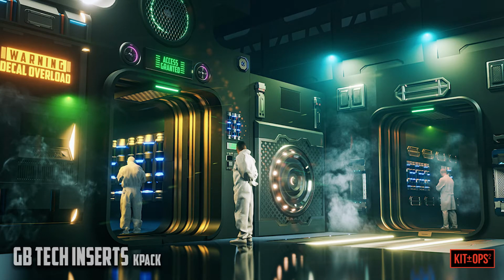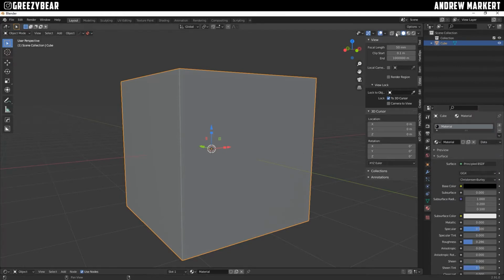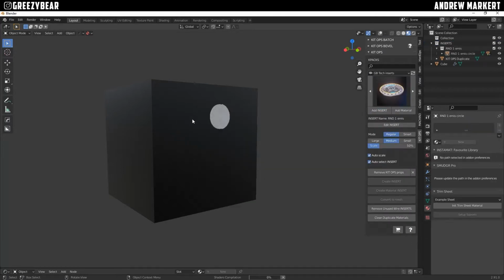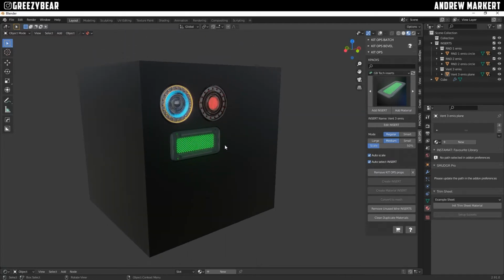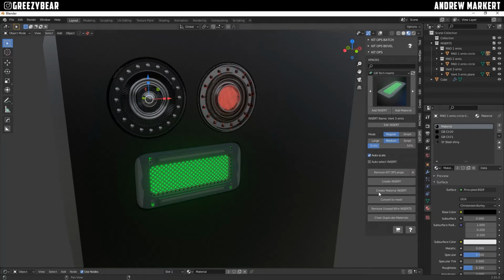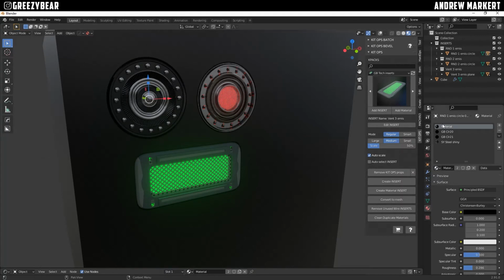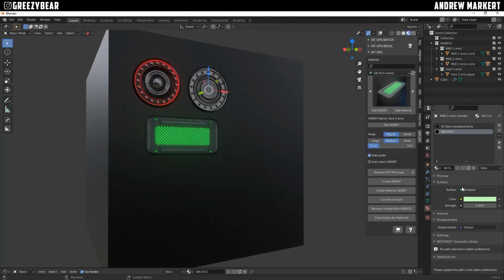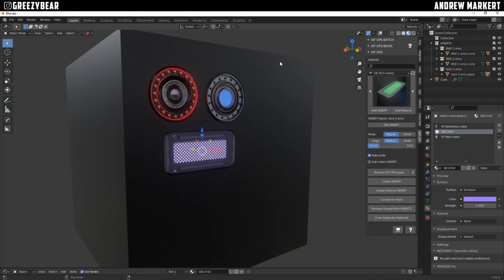Using and adjusting the Inserts on my new GB INSERTS KPACK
UPADTED - NEW KPACK AVAILABLE NOW -

Here is a brief description on how to use the inserts and adjust the emission settings.

Below is a list of the products and add-ons I use for my Blender workflow and productivity. There are some really AMAZING tools here so be sure to check them out!